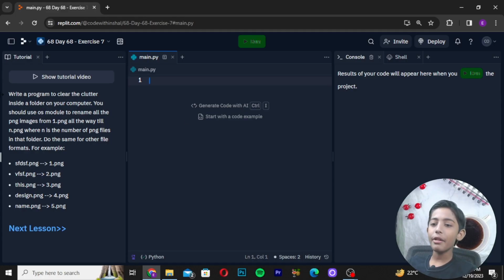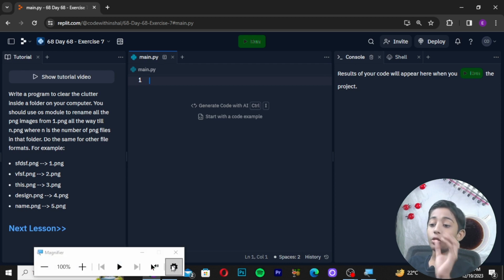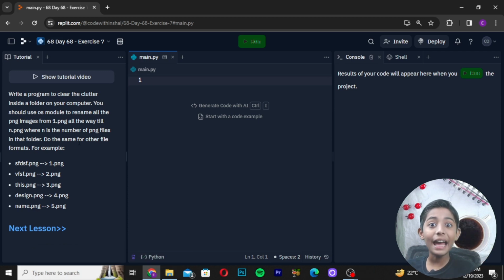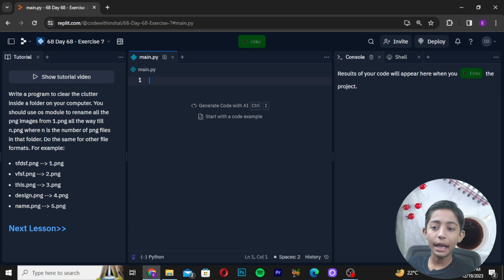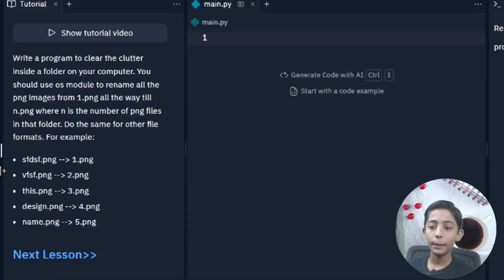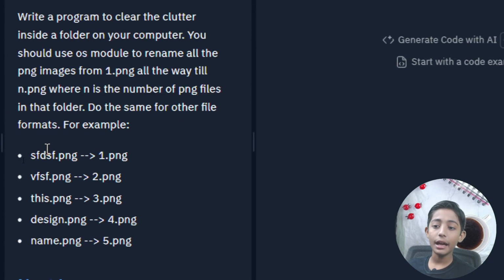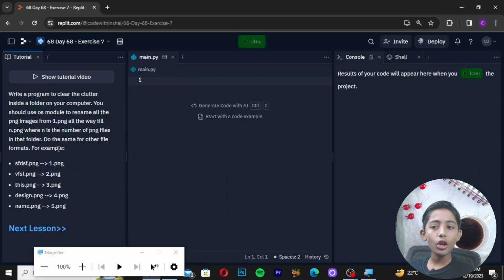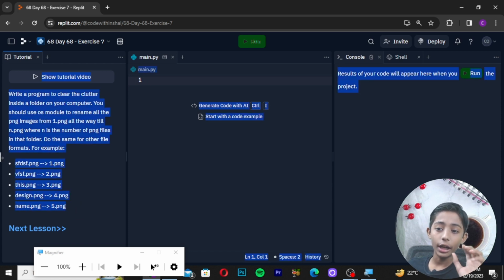Exercise 7 - Clear the Clutter | Python Tutorial - Day #64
This video is about Exercise 7 - Clear the Clutter | Python Tutorial - Day #64

CSS TUTORIAL :

 • CSS Tutorial For Beginners 01 - Intro...
HTML CSS E-COMMERCE WEBSITE AND CLONE :

 • 🔴 How to Build a NETFLIX Clone with H...
HTML TUTORIAL :

 • HTML Tutorial for Beginners 01 - HTML...
CSS PROJECTS :

 • How to evaluate and improve page spee...
HTML PROJECTS :

 • How To Make E-voting System Using Htm...
HTML AND CSS PROJECTS :

 • How To Make Responsive Shopping Websi...
HTML 10 PRACTICE PROJECTS :

 • #1 - Website Product Display | Html 1...
HTML CSS AND BOOSTRAP PROJECTS :

 • HOW TO BUILD AND MAKE HOMEPAGE WITH H...

 / rayyan12562

Suggested Courses:
❤️ Complete Clones